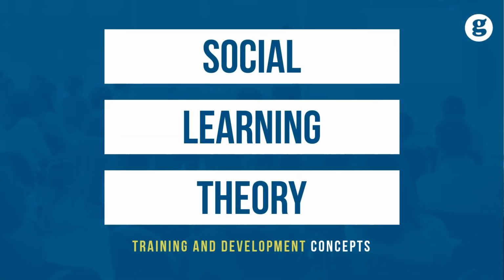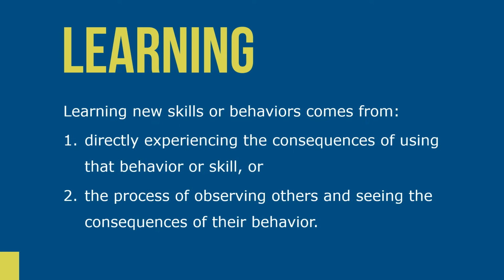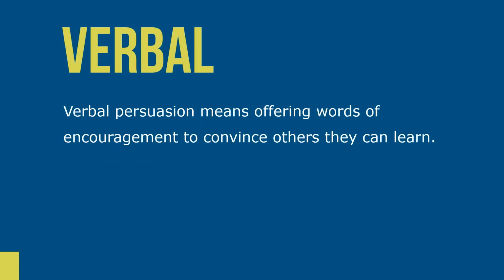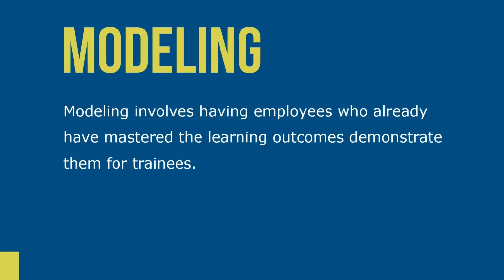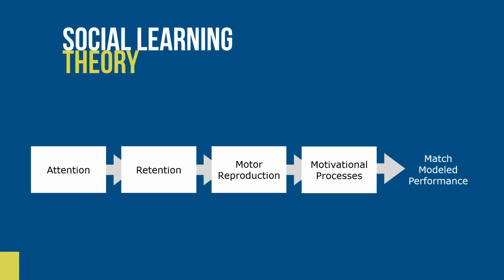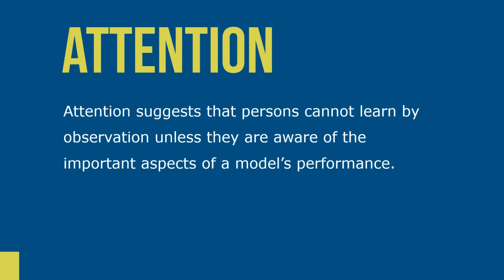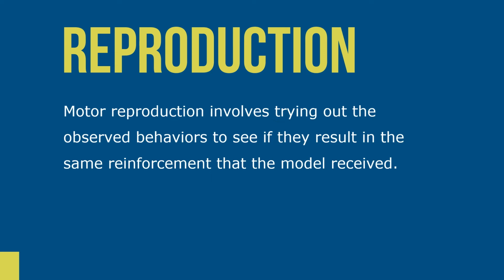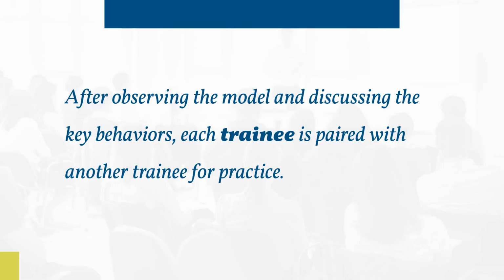Social Learning Theory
Let’s take a look at social learning theory. Social learning theory emphasizes that people learn by observing other persons (models) whom they believe are credible and knowledgeable. Social learning theory also recognizes that behavior that is reinforced or rewarded tends to be repeated. The models’ behavior or skill that is rewarded is adopted by the observer.

According to social learning theory, learning new skills or behaviors comes from (1) directly experiencing the consequences of using that behavior or skill, or (2) the process of observing others and seeing the consequences of their behavior.

According to social learning theory, learning also is influenced by a person’s self-efficacy. Self-efficacy is a person’s judgment about whether he or she can successfully learn knowledge and skills. A person’s self-efficacy can be increased using several methods: verbal persuasion, logical verification, observation of others (modeling), and past accomplishments.

Verbal persuasion means offering words of encouragement to convince others they can learn. Logical verification involves perceiving a relationship between a new task and a task already mastered. Trainers and managers can remind employees when they encounter learning difficulties that they have been successful at learning similar tasks.

Modeling involves having employees who already have mastered the learning outcomes demonstrate them for trainees. As a result, employees are likely to be motivated by the confidence and success of their peers. Past accomplishments refers to allowing employees to build a history of successful accomplishments.

Social learning theory suggests that four processes are involved in learning: attention, retention, motor reproduction, and motivational processes. After observing the model and discussing the key behaviors, each trainee is paired with another trainee for practice. Each group is given a situation and a message to communicate. The trainees take turns trying to get their ideas across to each other using the key behaviors. Each trainee is expected to provide feedback regarding the partner’s use of the key behaviors. The trainer also observes and provides feedback to each group. Before leaving training, the trainees are given a pocket-size card with the key behaviors, which they take back with them to their jobs.